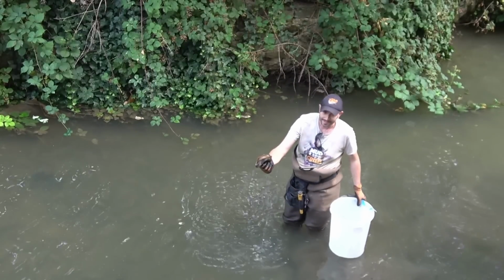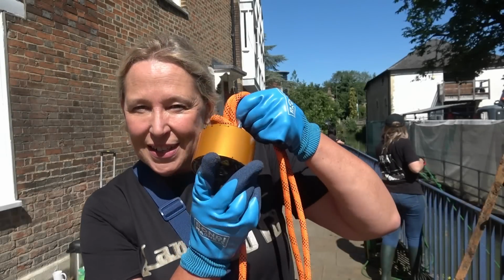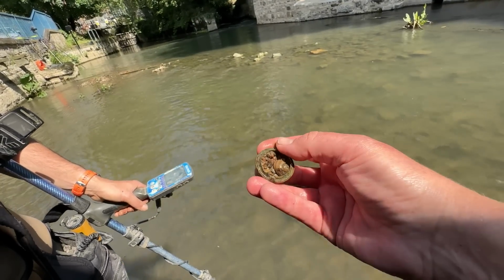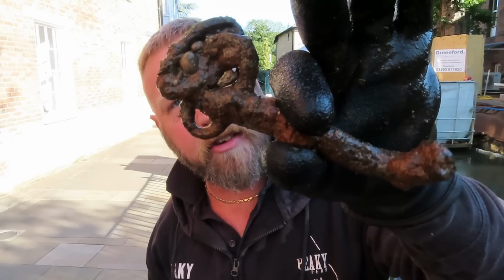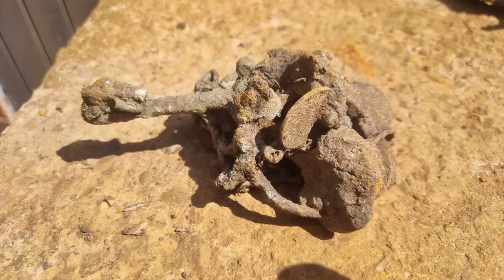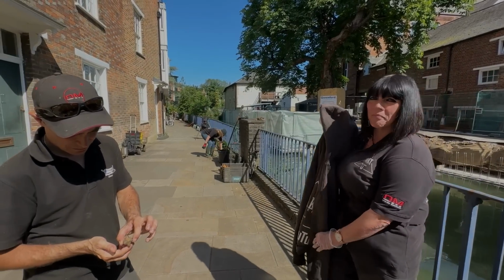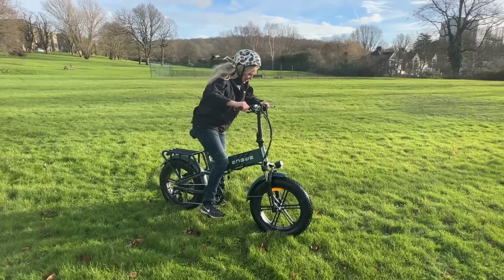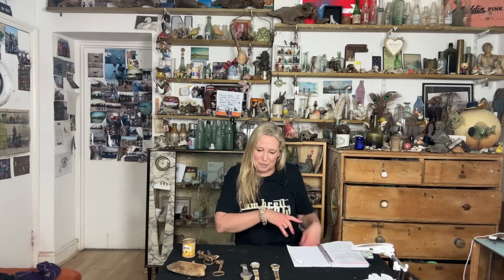Is This A Real Rolex? Magnificent Magnet Fishing Near An Ancient Castle in Oxford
What a magnificent day of magnet fishing with the @PeakyDippers and @Sifinds  in Oxford. Imagine my delight when I pulled up my magnet and a Rolex appeared!  But is it real?!?   All sorts of treasures were found. I was using my new magnet from @BondiTreasureHunter If you would like to buy one too and catch your very own treasures from the murky depths of rivers then use the following code:

£50 off for order below £999, code: ENGWEE50OFF
£100 off for order from £1000 to £1499, code: ENGWEE100OFF
£150 off for order from £1500 to £1999, code: ENGWEE150OFF
£200 off for order over £2000, code: ENGWEE200OFF

Thank you to the Peaky Dippers, Simon, Craig, Aaron and Jabba